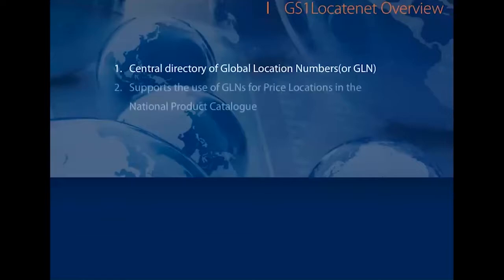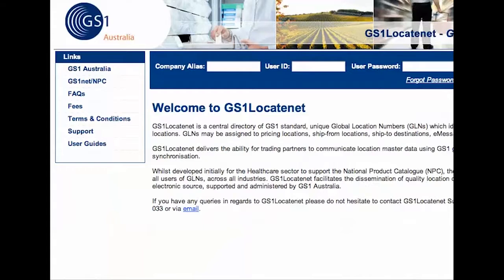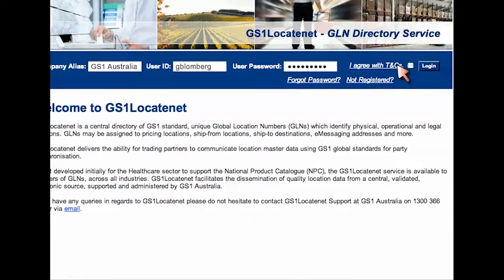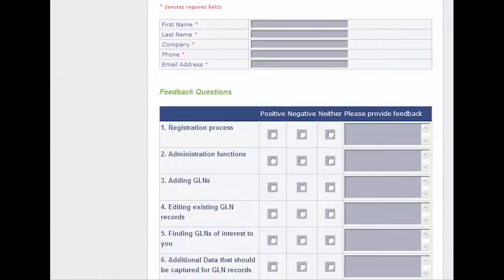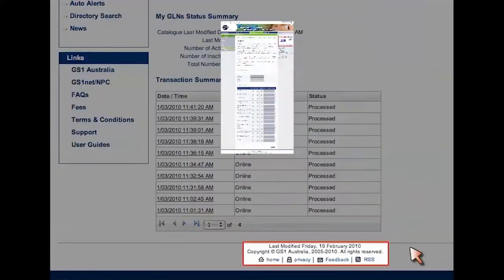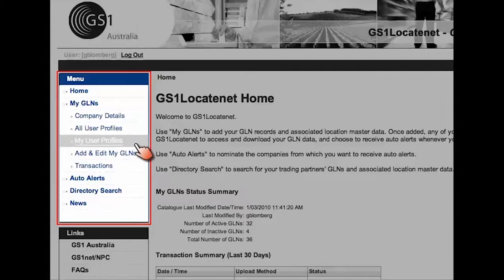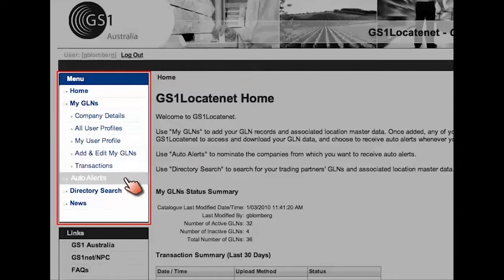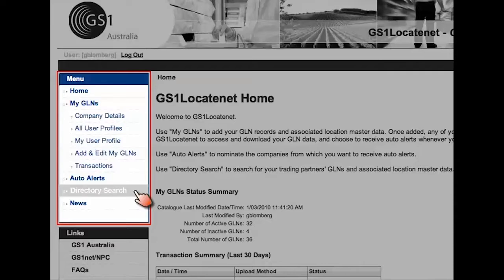Tutorial 2 - Locatenet service